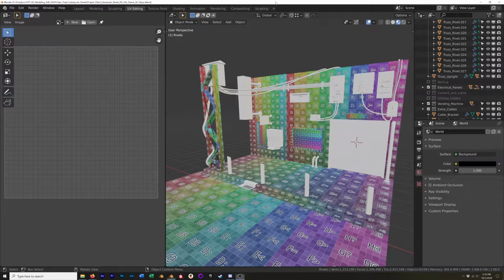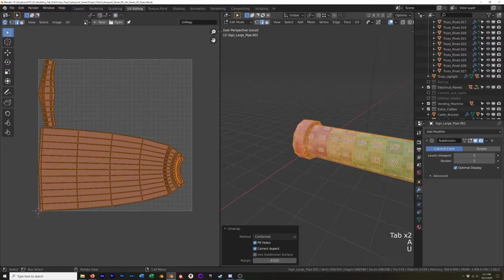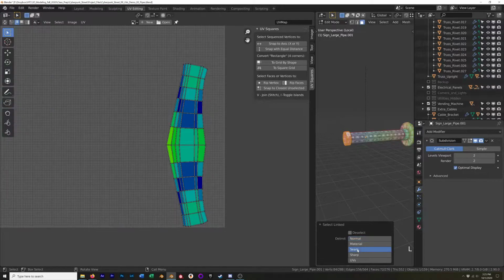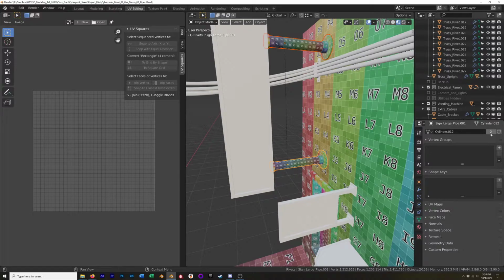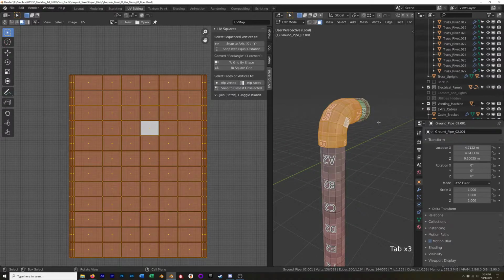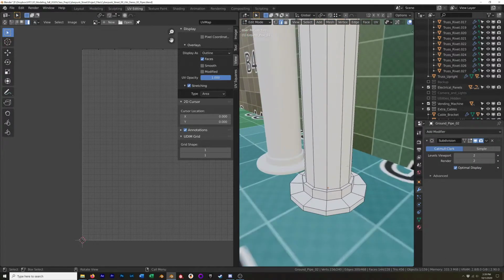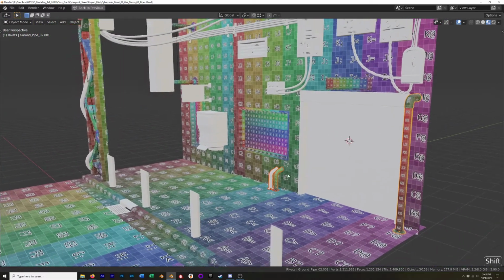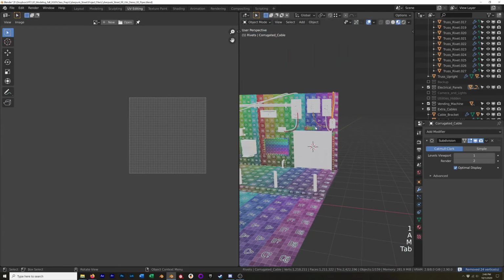3D Modeling in Blender - Cyberpunk Street Part 8B: Cable and Pipe UVs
Unwrapping various cables and pipes using the UV Squares addon in Blender 2.90.